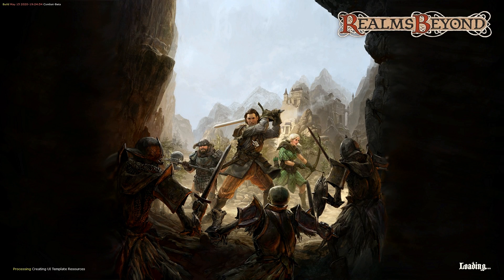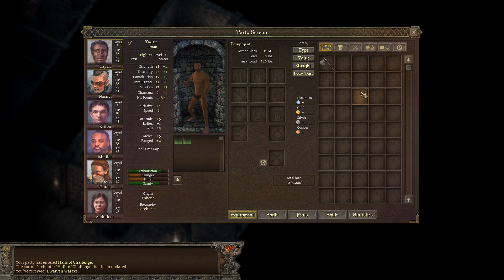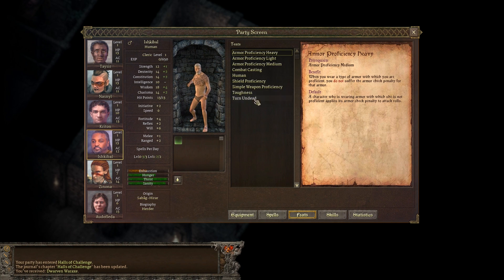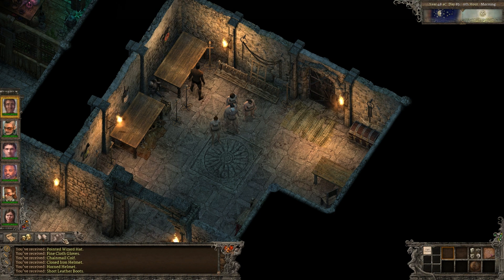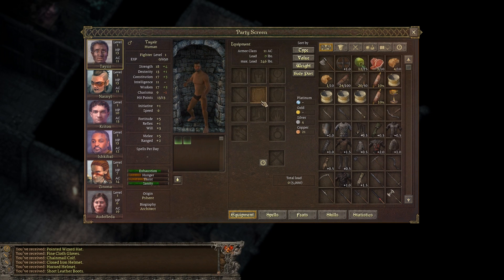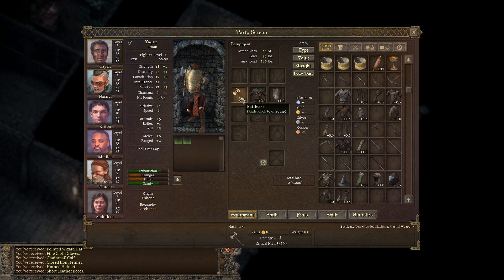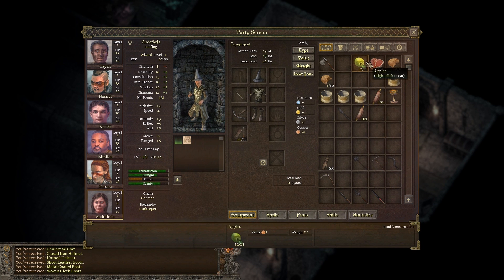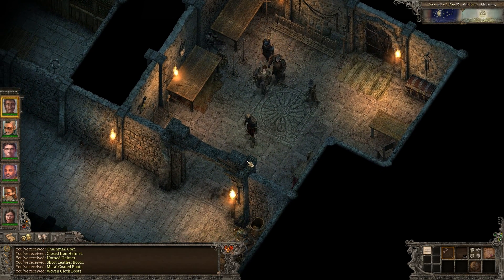Realms Beyond User Interface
Here is more user interface stuff and equipment selection. More mistakes as this is still a first look here, but hopefully you will still spot the areas I missed.